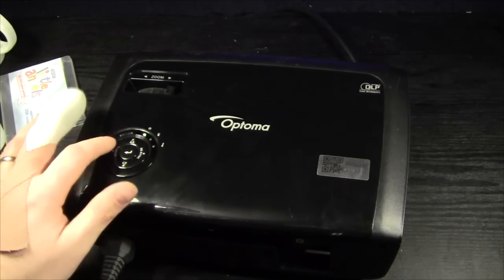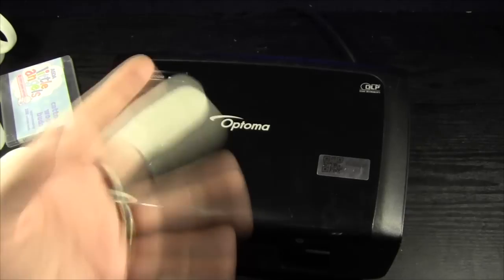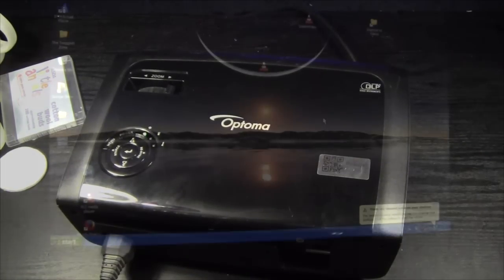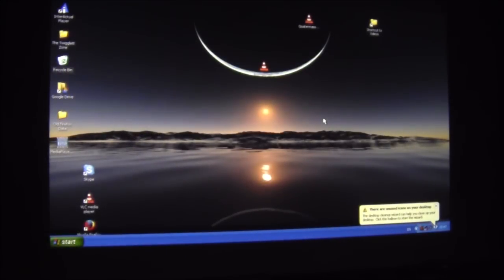How To Clean & Service A DLP Projector : Tutorial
In this tutorial, we are looking at how to clean and service a DLP projector (Optoma ES526 DLP)  ( dlp projector troubleshooting / dlp projector repair )